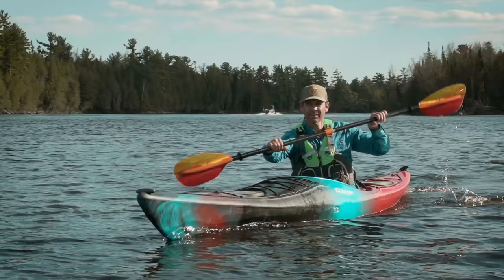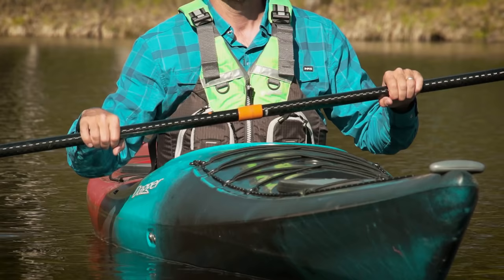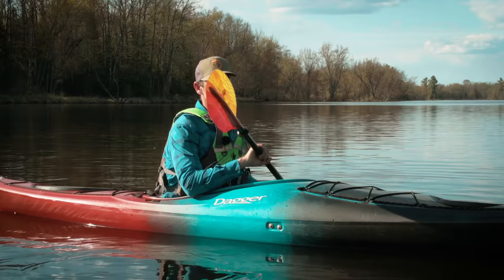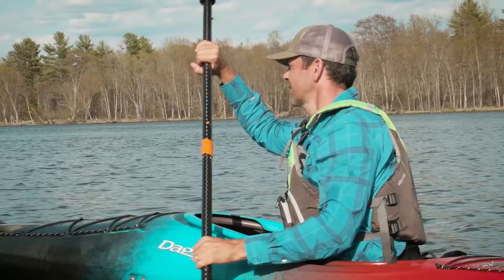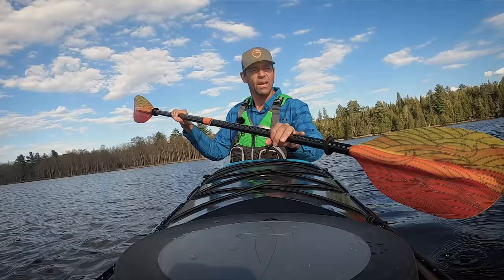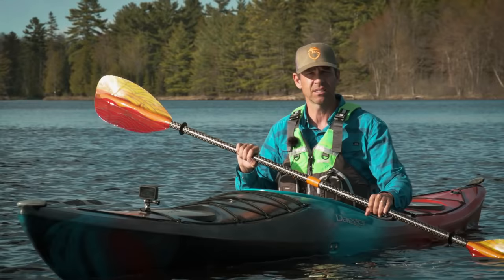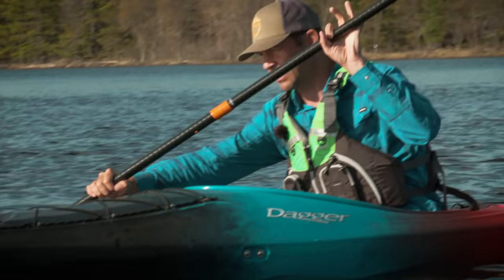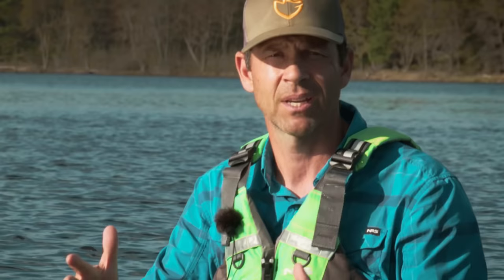3 Kayaking Strokes You Need To Know | How To Kayak